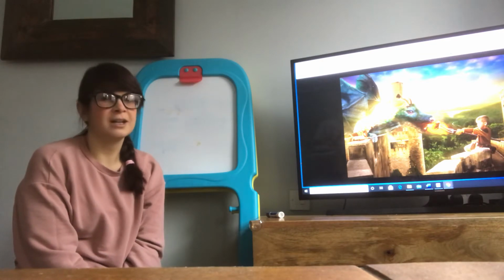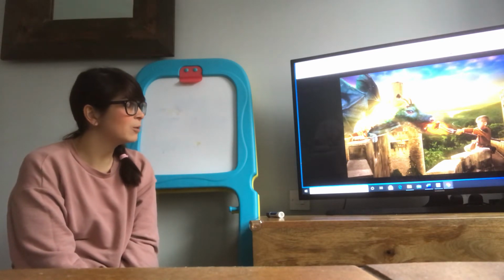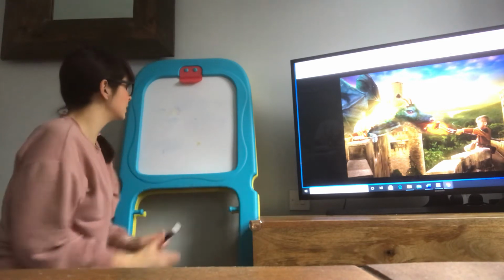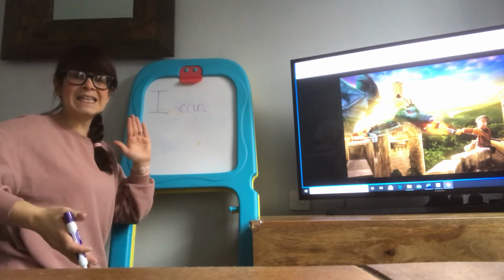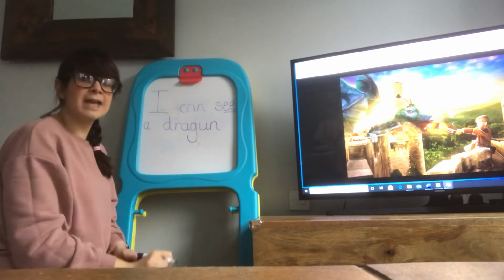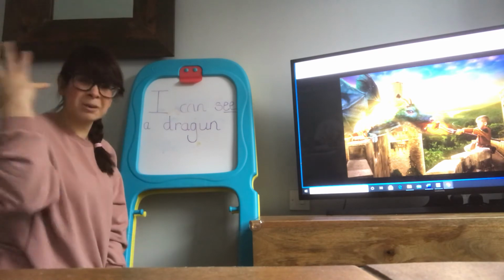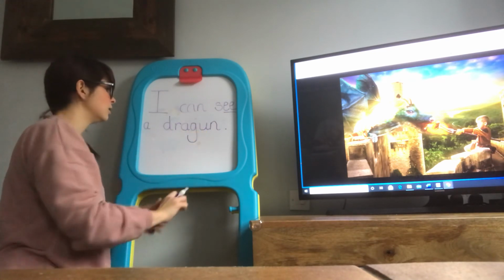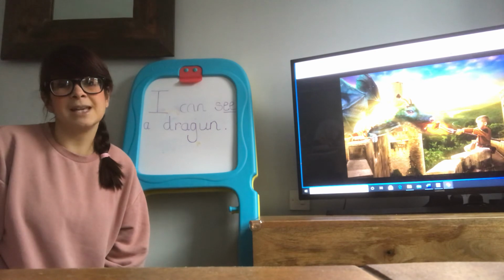Friday 29th January Pobble Write